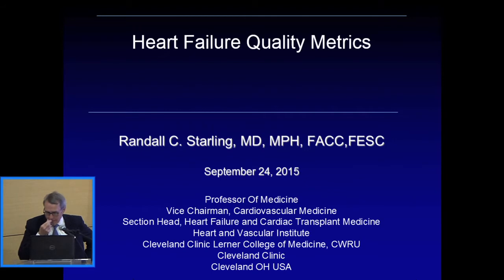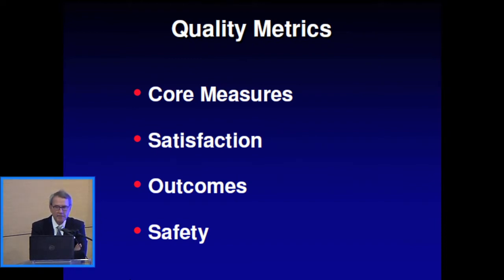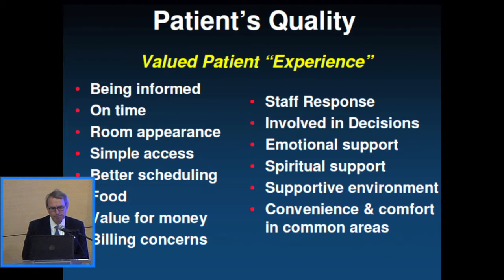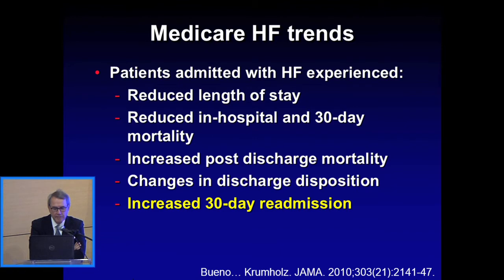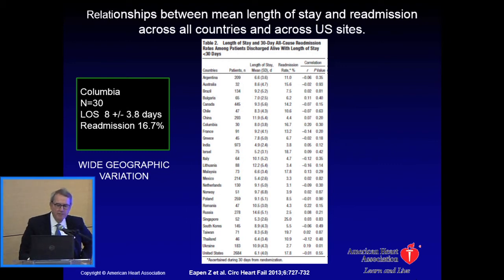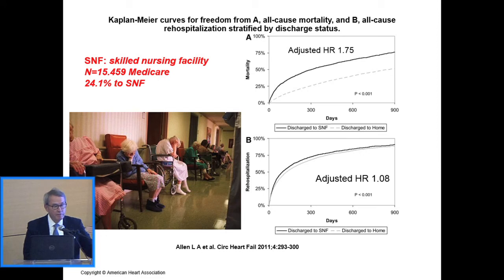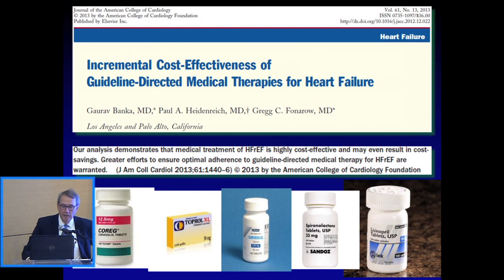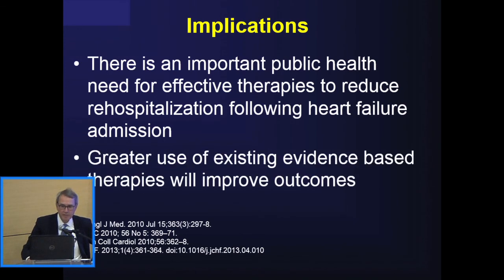6to Simposio CCF - FCI 2015 - Dr Randall C Starling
Charla: Heart Failure Quality Metrics